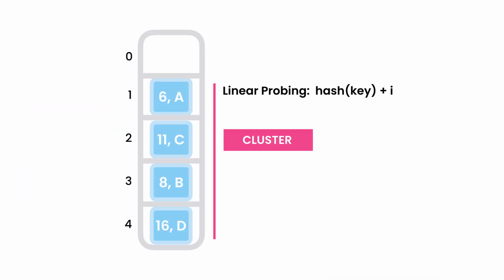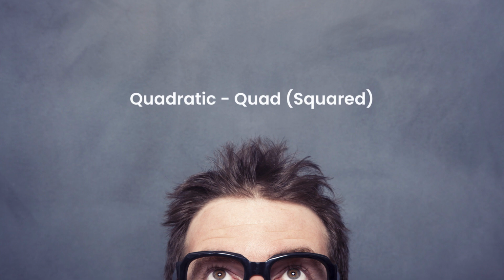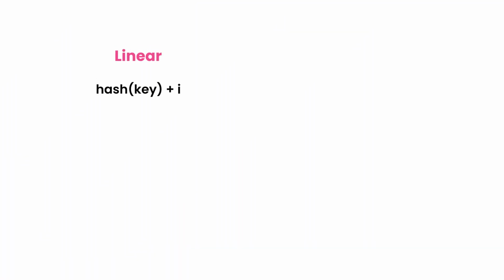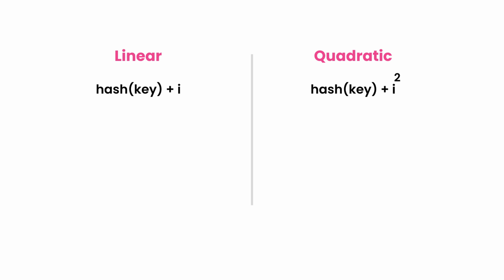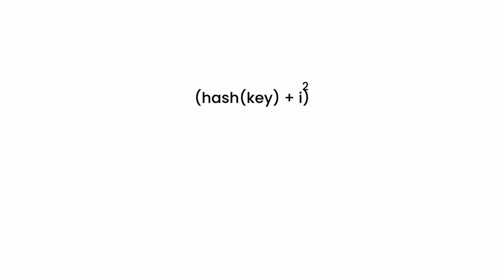DSaA #81 - Open Addressing Quadratic Probing [By Mosh Hamedani]